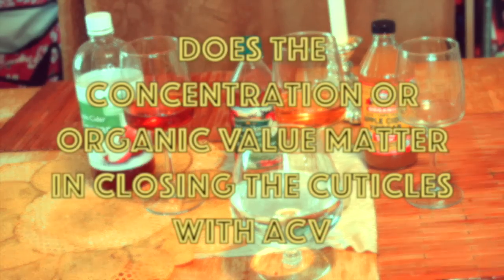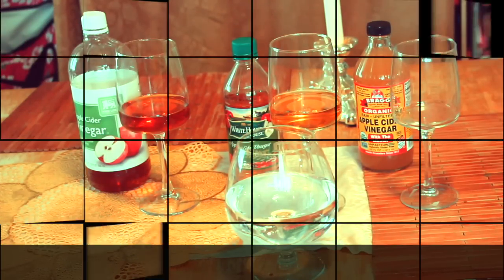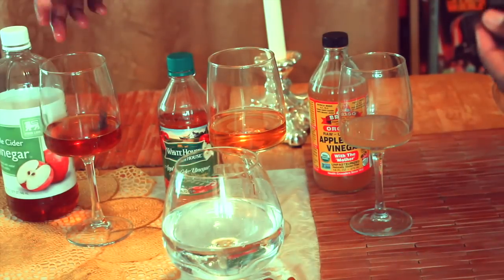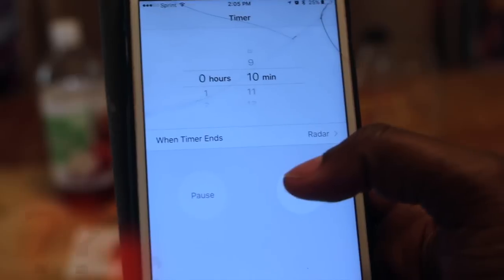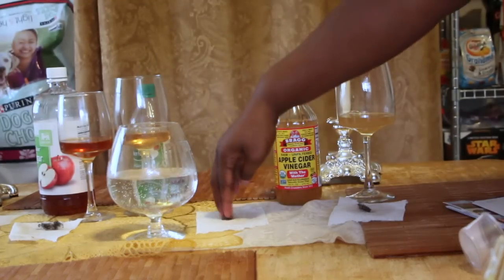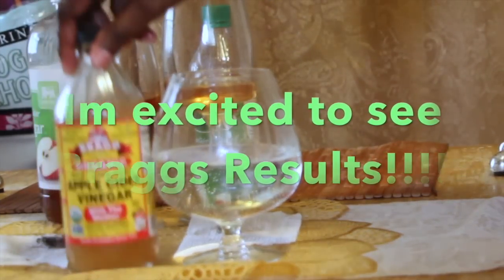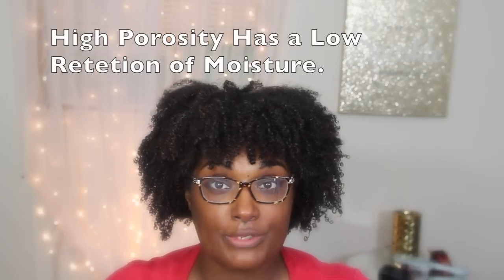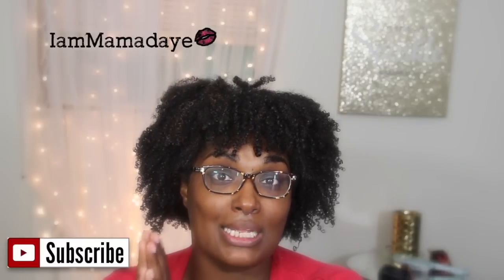ACV closing Hair Cuticles | Myth or Fact??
Hello My Beauties & Gents
So Yes As you all know I am a try it and see what it will truly do to my hair and bust all the myths or prove them to be faces!!
When I first became Natural this was the one thing I always heard to Cleanse with ACV and that it will close your cuticles down.  I used it faithly for a while and realized for some reason it just did NOT work for me.  My hair was not soft or moisturized like the others stated theirs was.  Then I see Natural hair companies promoting it in there Hair products as a Most have and After learning my Hair porosity but still seeing ACV in Products boosting that it will close cuticles.

I thought ok Maybe the test I used was of 1 brand and it may not have been a concentrated or organic brand that has the Mother in it.
MOTHER: Strands of proteins, enzymes and friendly bacteria that give the product a murky, cobweb-like appearance.  Which is said to make the ACV more powerful and acidic... This has not been proven yet but that is what is said.

High Porosity
Hair Type is Some 3C in the Front
4A
Coarse, and Fine hair
Thick
I don't do length checks. Im on a Healthy hair journey
Im on a 6 years natural journey now: Yes I have cut my hair but Im trying to not be scissor happy any more.

Google.com/+MamaDaye_1
Periscope: Mamadaye36

Camera: T5i Canon Rebel
Editing Software: iMovie